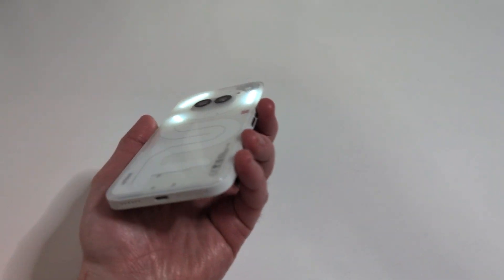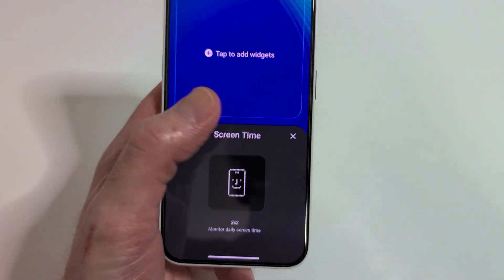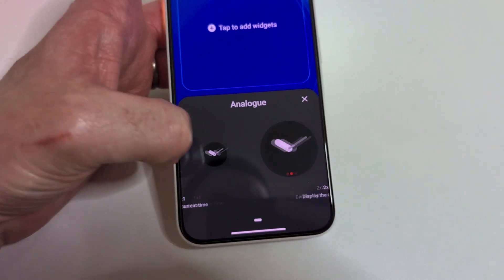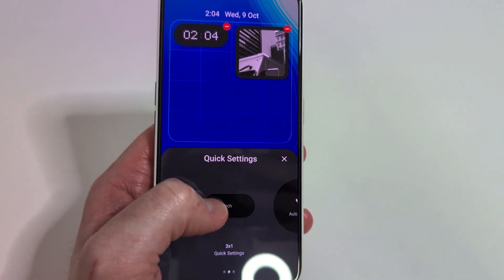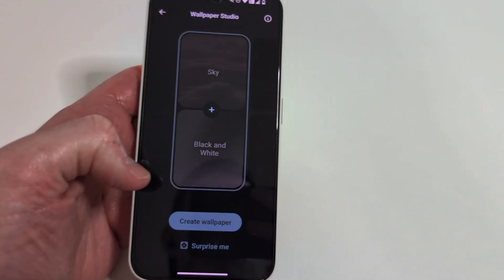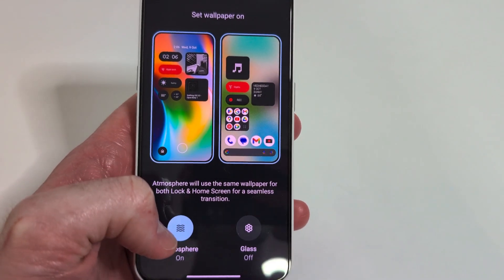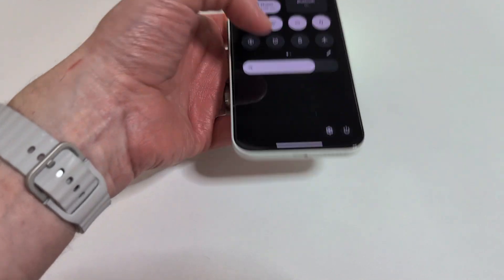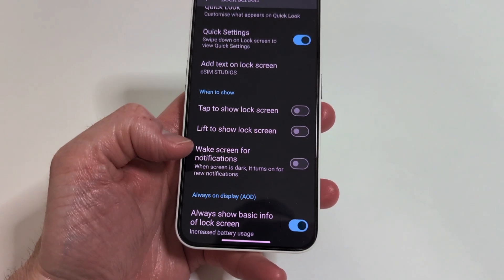Nothing OS 3.0 Beta Features Review - Nothing Phone 2a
How to get involved - Phone (2a):
Ensure you have installed NOS version 2.6
Download the following APK and install it from your downloads.
Navigate to Settings - System - Update to Beta version.
Tap “Check for new version” and follow the steps to get started.
Share your feedback by heading to Settings - System - Feedback

NordVPN
The Lock Shop - Unlock iPhone & Android Carrier & Manufacture Restrictions

ABOUT US ⬇️
Taylor Bell is the founder, creator and host of the successful eSIM Studios + Chiefs Studios + NFL Studios YouTube Channels. Taylor is a Progressive Web App (PWA) developer and operates many online publications. He is dedicated in helping online viewers experience a better & informative wealth of technology knowledge that is used on a daily basis. Mr. Bell is a graduate from the University of Houston and holds multiple technical degrees from accredited institutions. He is a proud member of the GSM Association (GSMA) & Consumer Technology Association (CTA) and attendee of the yearly Consumer Electronics Convention (CES) in Las Vegas. We are also an official partner of the YouTube Creator's Program and an official partner of the Google Pixel SuperFans membership group as well as official partner's of Nothing and Samsung